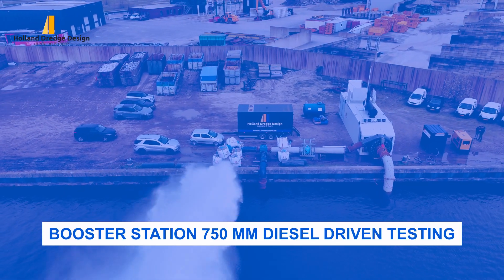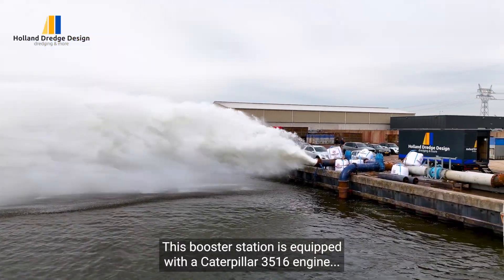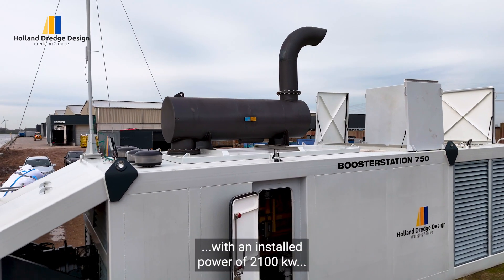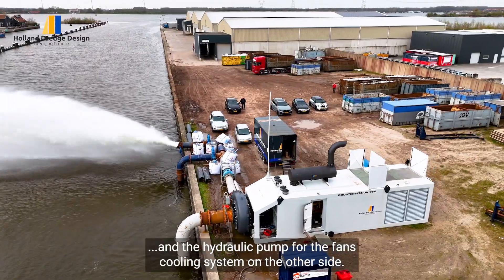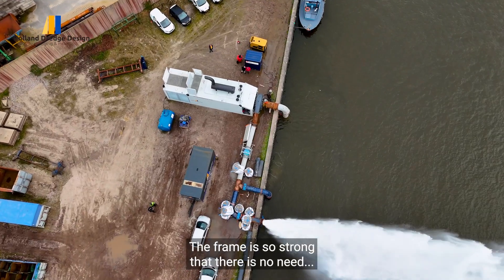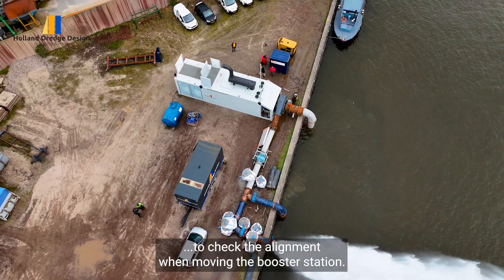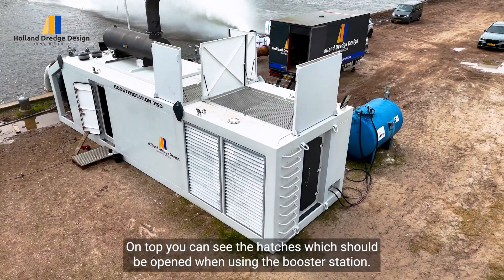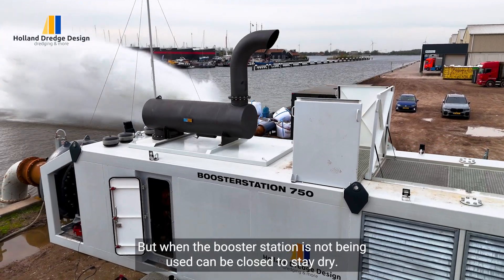Holland Dredge Design Boosterstation 750 mm diesel driven testing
Holland Dredge Design (HDD) Boosterstation 750 mm (30 inch) diesel driven testing

This booster station is equipped with a Caterpillar 3516 engine with an installed power of 2100 kw at 1600 rpm with on the front the DP750mm dredge pump and the hydraulic pump for the fans cooling system on the other side.